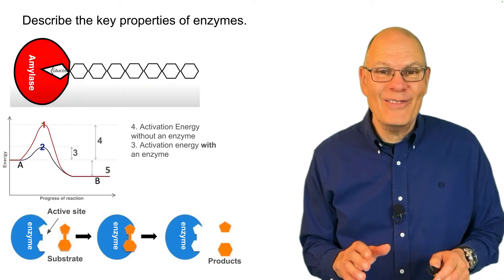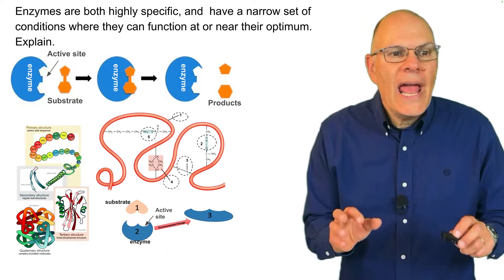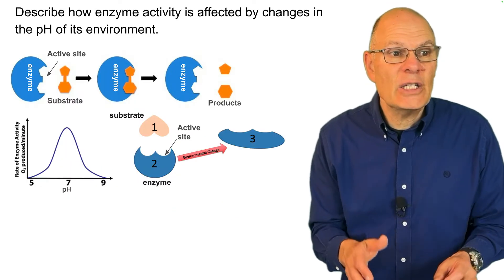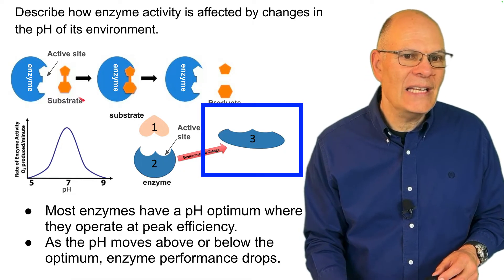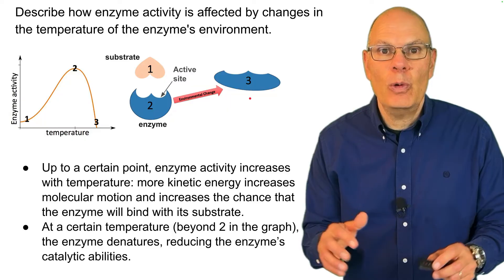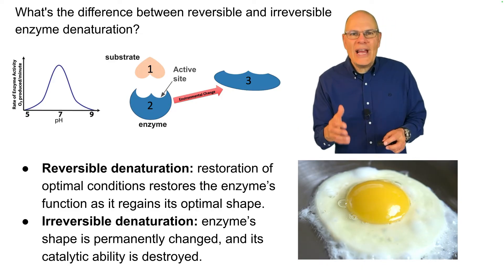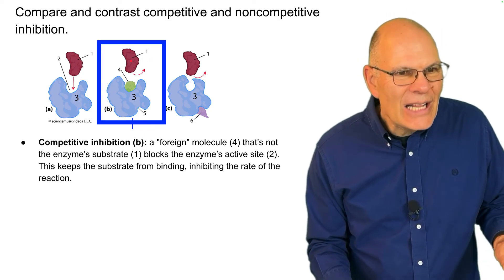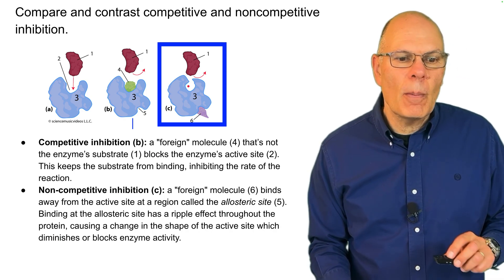Enzymes Explained for AP Bio Students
In this lesson, designed to prepare you for the AP Bio exam and for an AP Bio Unit 3 test, you'll learn about enzymes: their structure and function, how they're affected by their environment, and enzyme regulation.

➡️ Master everything you need to know about AP Bio Unit3
Video Outline
00:00 Introduction
00:33 Key Properties of Enzymes
01:28 Enzyme optima and their environment: general issues and pH
02:56 Learn-Biology.com. Your path to AP Bio success
03:22 Enzymes: Effect of temperature
03:56 Reversible vs. Irreversible Denaturation
04:52 Enzymes and substrate concentration
05:26 Enzymes: competitive and noncompetitive inhibition